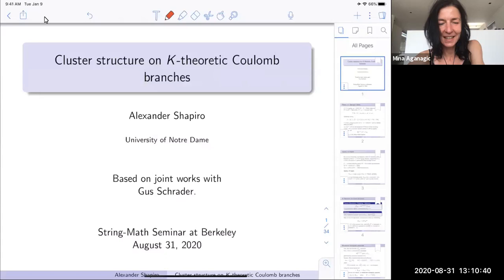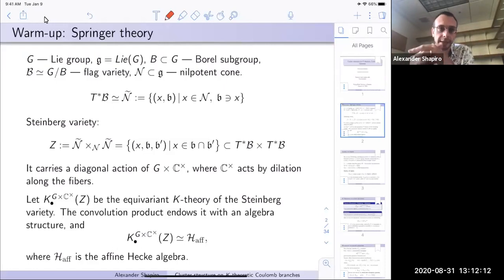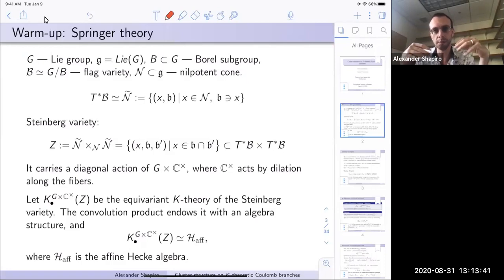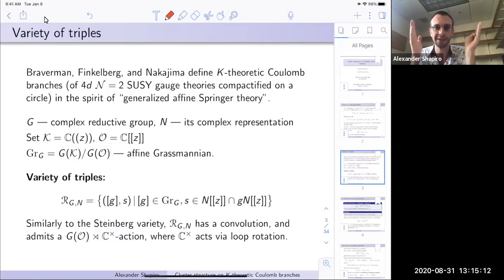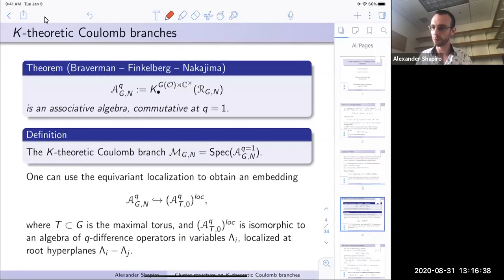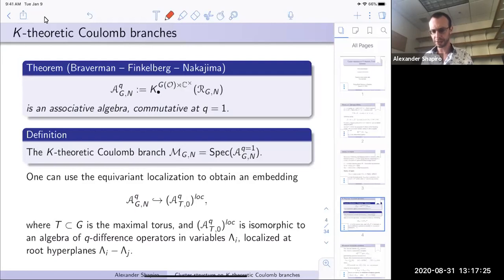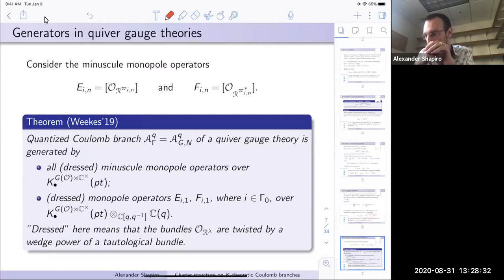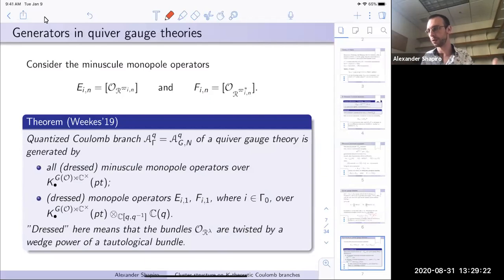Alexander Shapiro - Cluster structure on K-theoretic Coulomb branches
Informal String Math Seminar - Aug. 31, 2020

Alexander Shapiro (University of Notre Dame)

Title: Cluster structure on K-theoretic Coulomb branches

Abstract:

Braverman, Finkelberg, and Nakajima define the K-theoretic Coulomb branch of a 3d N=4 SUSY gauge theory as the affine variety M_{G,N} arising as the equivariant K-theory of certain moduli space R_{G,N}, labelled by the complex reductive group G and its complex representation N. It was conjectured by Gaiotto, that (quantized) K-theoretic Coulomb branches bear the structure of (quantum) cluster varieties. I will outline a proof of this conjecture for quiver gauge theories, and show how the cluster structure allows to count the BPS states (aka DT-invariants) of the theory. Time permitting, I will also show how the above cluster structure relates to positive and Gelfand-Tsetlin representations of quantum groups, and higher rank Fenchel-Nielsen coordinates on moduli spaces of PGL_n local systems. This talk is based on joint works with Gus Schrader.